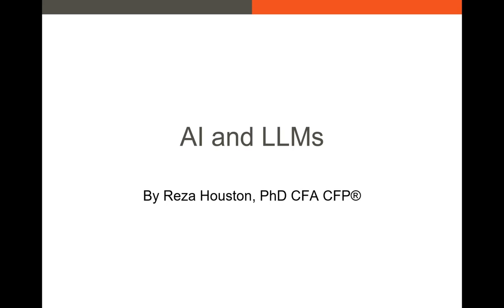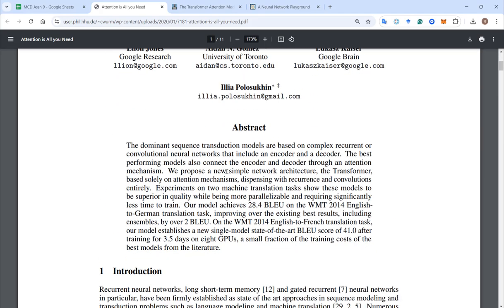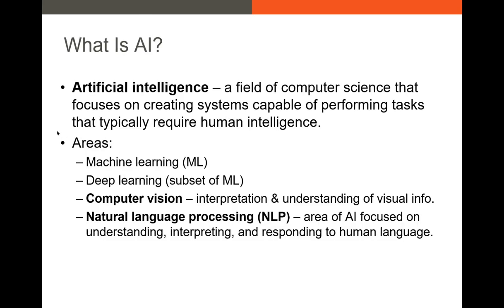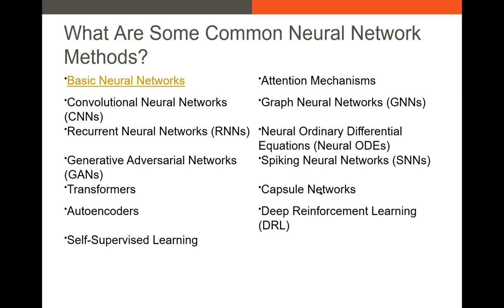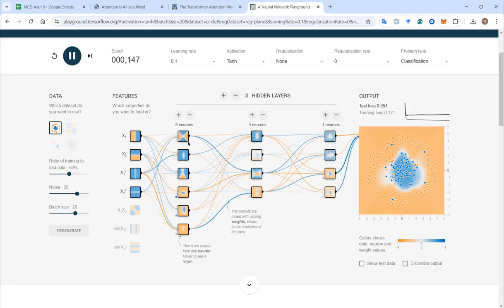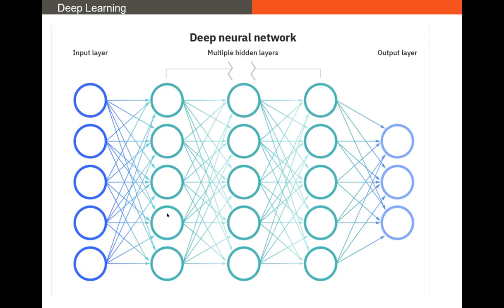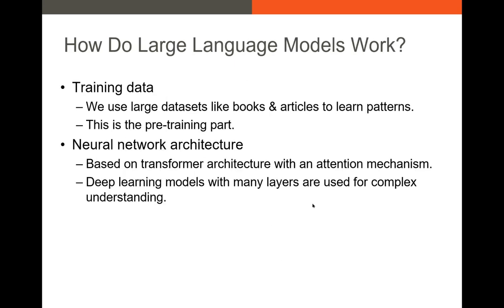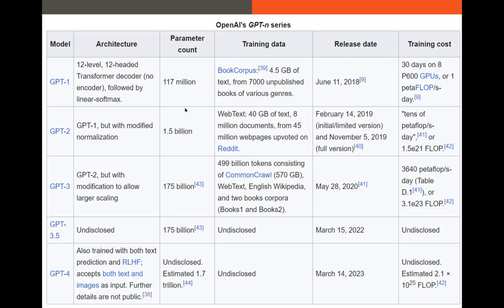AI and LLMs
In this video, I introduce data science and several of its techniques. I discuss artificial intelligence and large language models. I demonstrate how a neural network works as well.